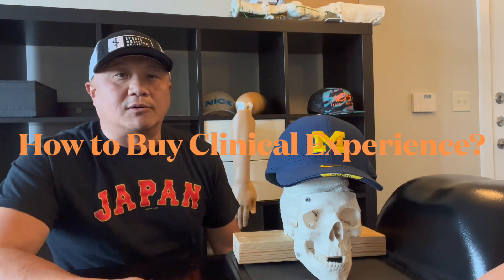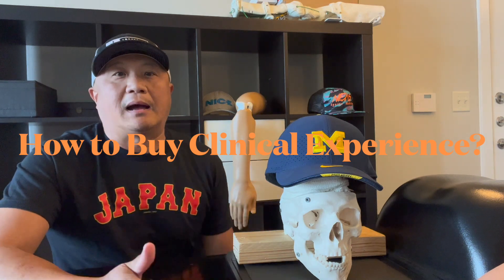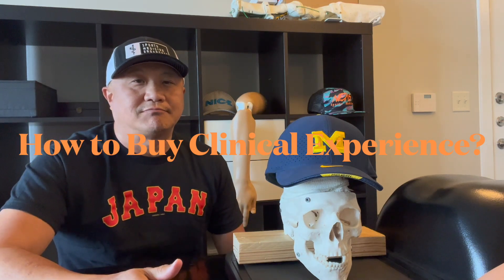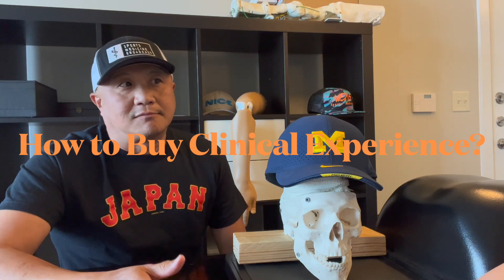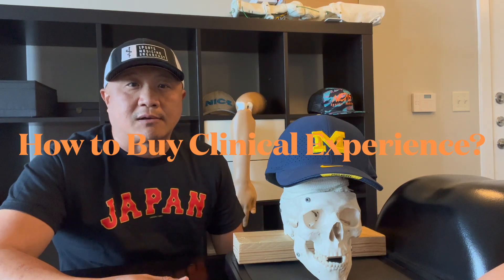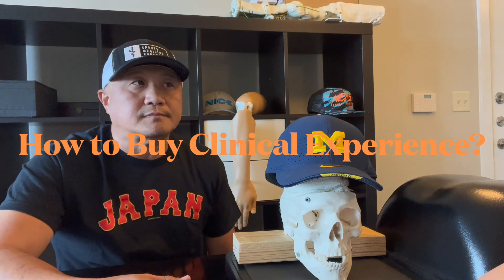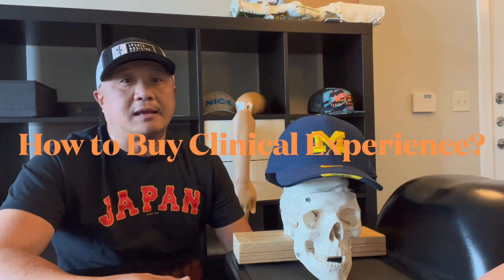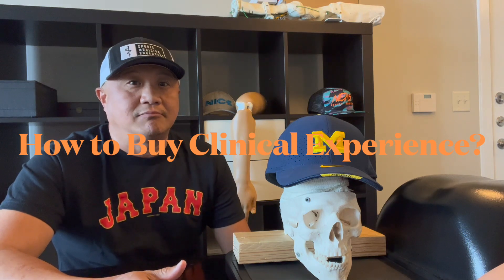How to buy clinical skill! | Sports Medicine | Emergency Medicine | Medical Simulation | AT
We are creating, low tech, high quality and affordable medical simulatio products.for sports medicine, athletic training program, orthopedic, osteopathic and emergency medicine setting

No way to know when and where you see any joint dislocation and no way to practice reduction skill at this moment.  We can help you buy time, lower fear and improve
confidence level.

You can practice reduction technique as many as you want anytime and any where.  No more wait!

I have also my company page on LinkedIn.

Twitter account is below : @M_N_Medical